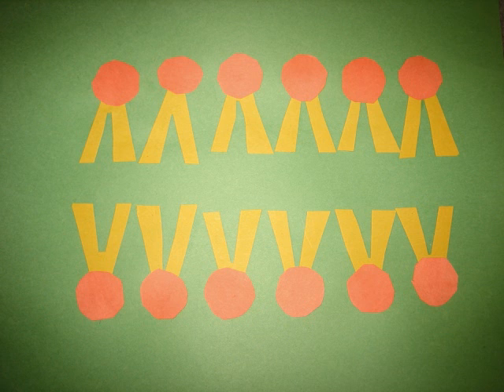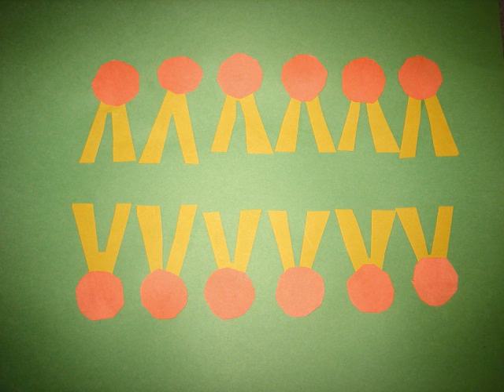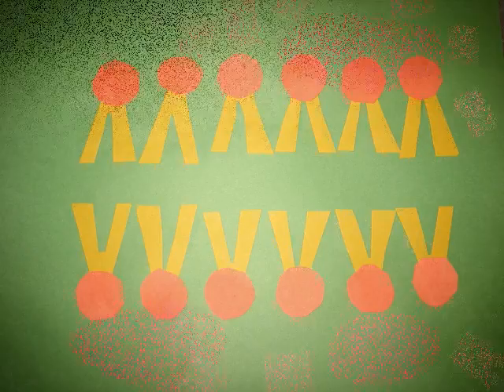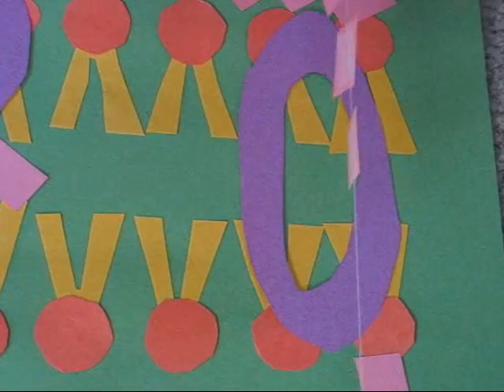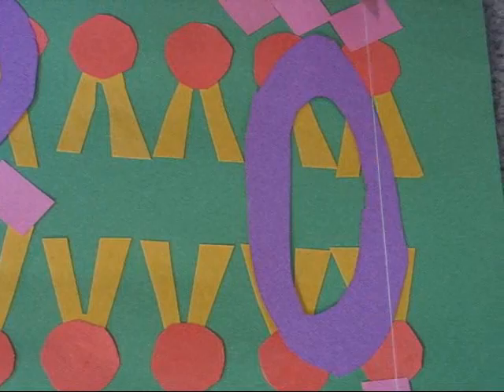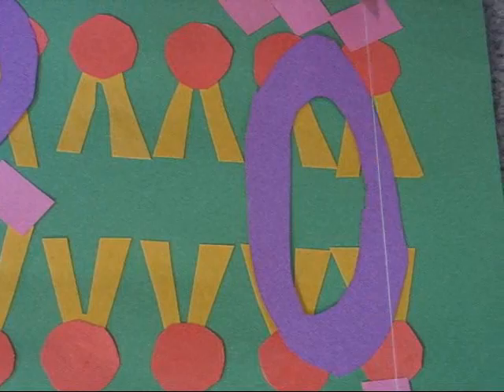Davson-Danielli Model & Singer-Nicolson Fluid Mosaic Model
Davson-Danielli Model & Singer-Nicoloson Fluid Mosaic Model

Video Summary

      Life occurs in an aqueous environment. Proteins are essential to life because they help maintain solute homeostasis. The phospholipid bi-layer, which is found in cell membranes, is one way a phospholipid arranges itself. The phosphate head, which is hydrophilic, moves toward the water. The hydrocarbon tail is hydrophobic. The Davson-Danielli model is an idea proposed on how cells regulate their environment. The proteins are on the outside of the bi-layer membrane. However, membranes need to allow for solute particles to pass back and forth. When proteins are on the outside, it blocks the solutes from passing through, preventing homeostasis. Therefore, we have to reject this model. In the Singer-Nicholson Fluid Mosaic Model, the integral proteins are embedded in the bi-layer. They have the ability to open up and let particles move back and forth. This model differs from the Davson-Danielli Model because it recognizes that biological systems are open systems that interact with their environments. This is a much more dynamic entity. This model allows for homeostasis, or a balance. The embedded proteins act as gatekeepers. They transport with the concentration gradient. Passive transport and facilitated transport move from a region of high solute concentration to a region of low solute concentration.  Neither of these processes require energy because they are working with the concentration gradient. The active transport uses proteins to move substances from a region of low to high and uses energy to accomplish this.